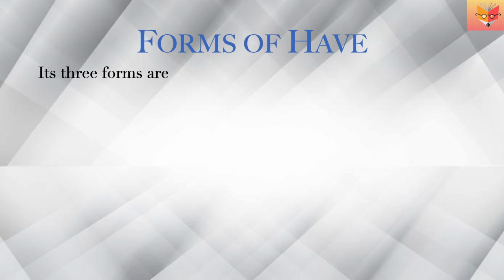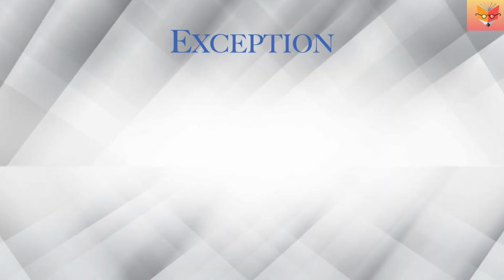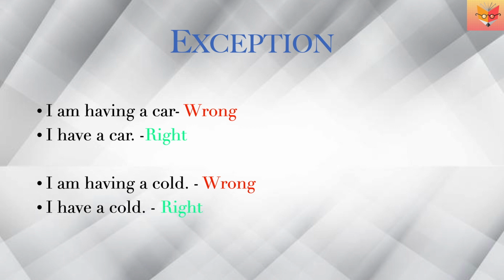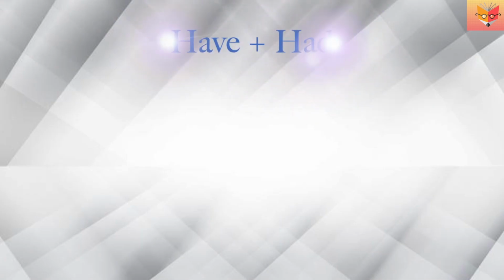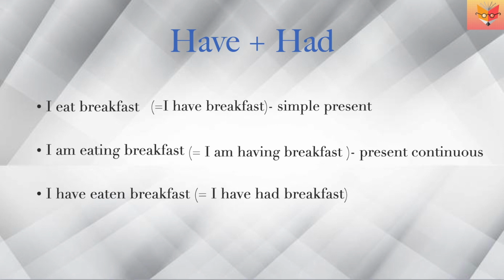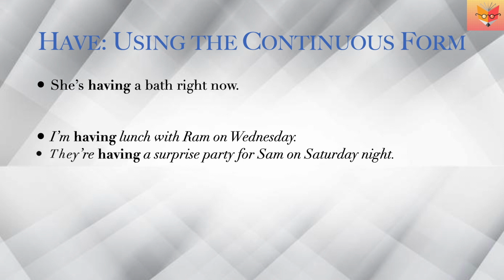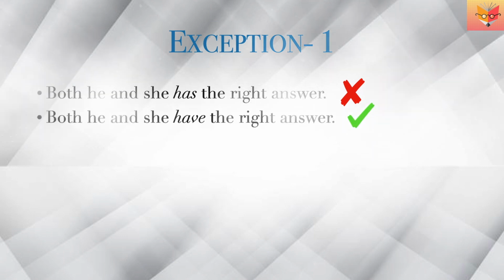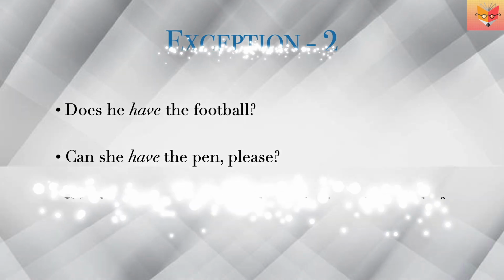Usage of Have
Learn usage of HAVE in just 6 mins by watching this video.

 We also provide online English spoken classes.